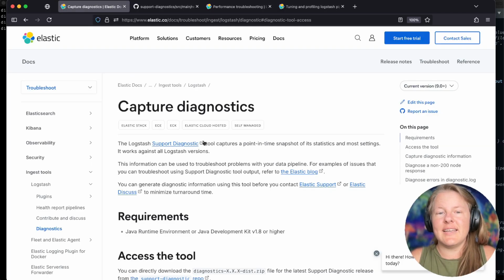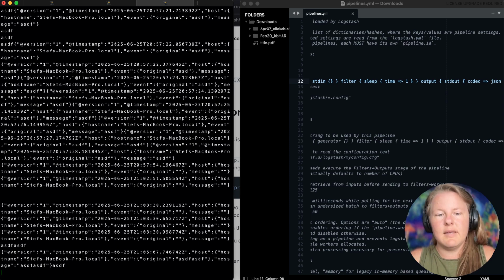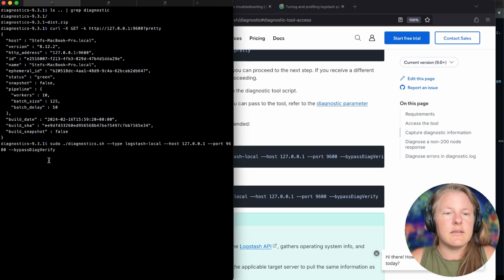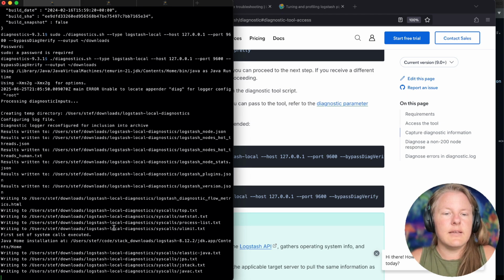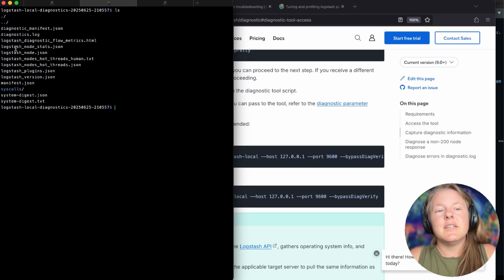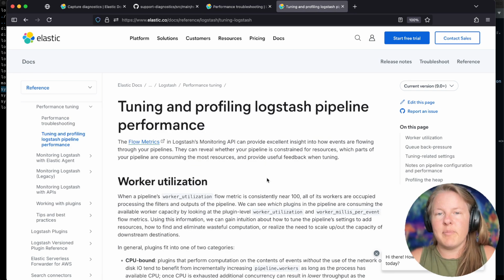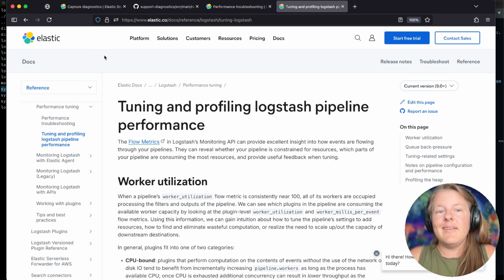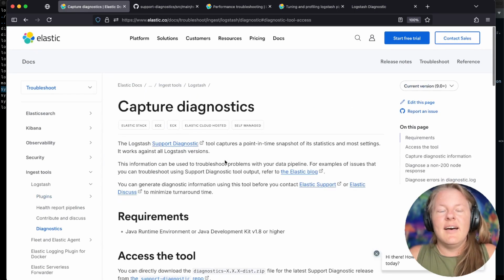Capture a Logstash diagnostic | Support Troubleshooting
In this video, we demonstrate how to pull a Logstash diagnostic. Diagnostics are helpful to capture multiple metadata APIs in a narrow time window to diagnose issues.

Speakers: Stef Nestor, Senior Principal Support Engineer @ Elastic